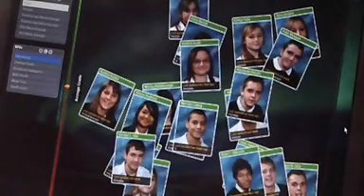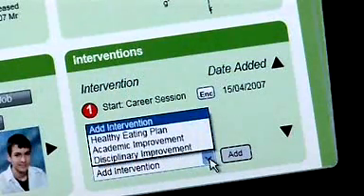New Line Learning School Admin - Innovative Schools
New Line Learning Academies - Their lessons on how IT supports School Administration, and how they approached transformation. Part of the Innovative Schools video series.